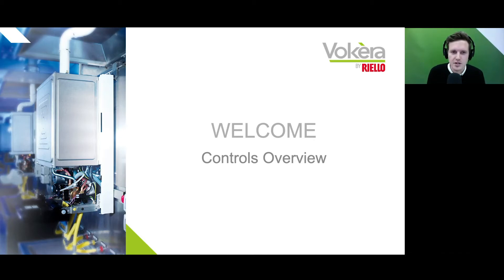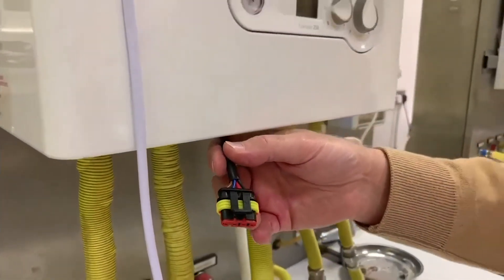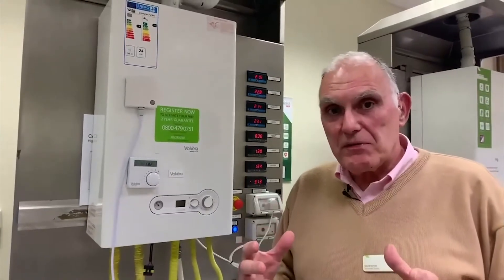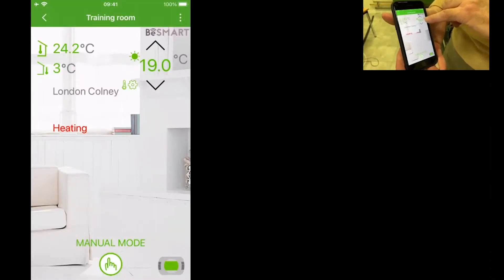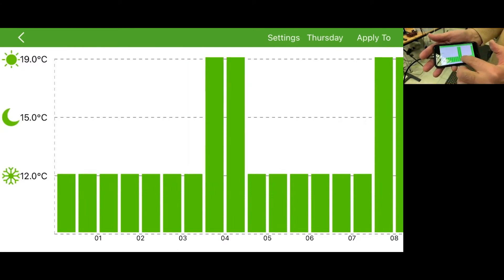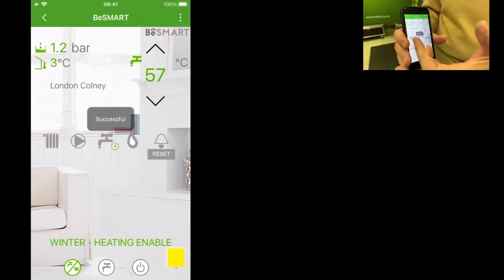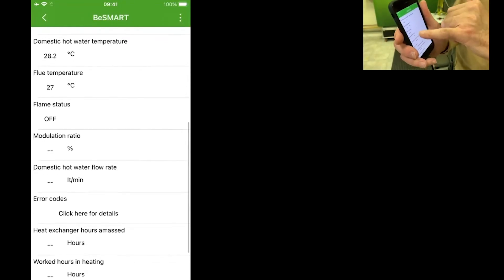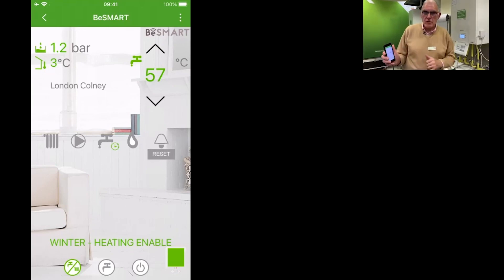Controls Overview Webinar Highlights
Some selected clips from our Controls Overview Webinar with Charlie and David.

If you're interested in attending any of our webinars, click here for more info and registration